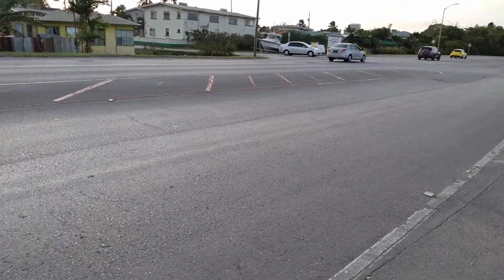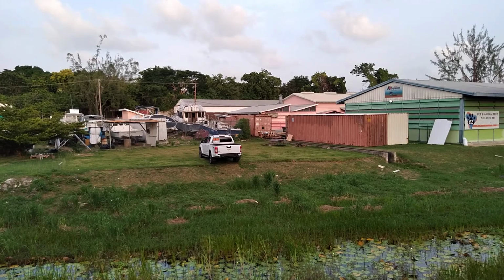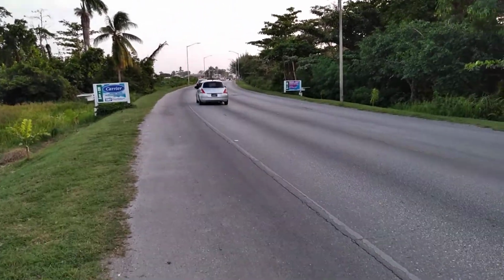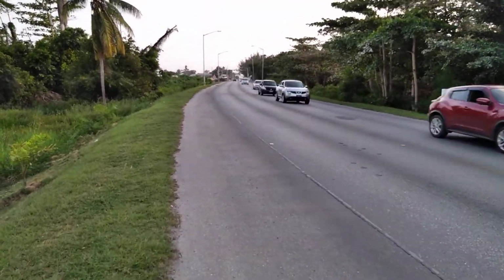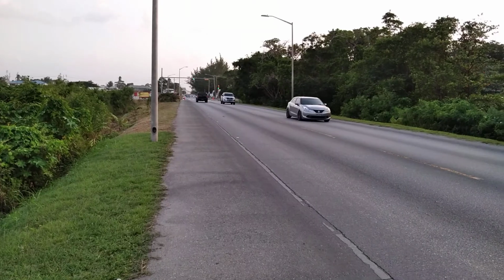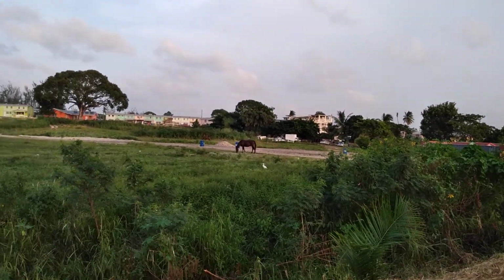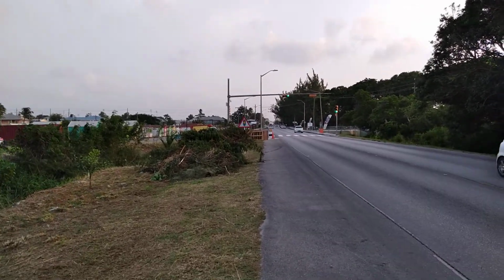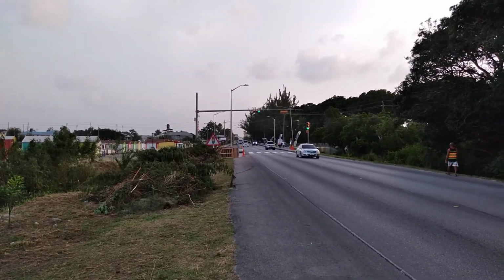Walking Along The Mighty Grynner Highway (formerly Spring Garden Highway) Barbados 🇧🇧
This is a Walk Along The Mighty Grynner Highway in Barbados